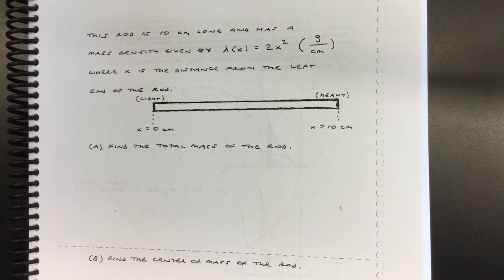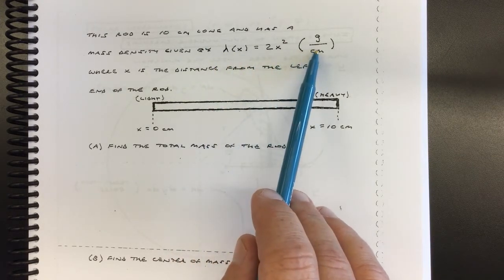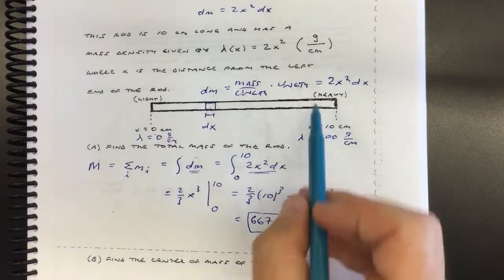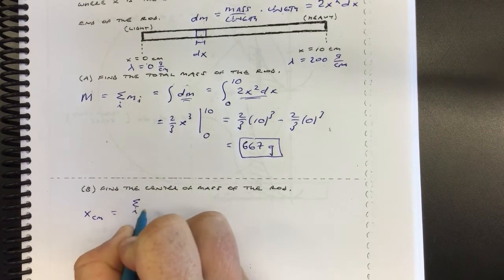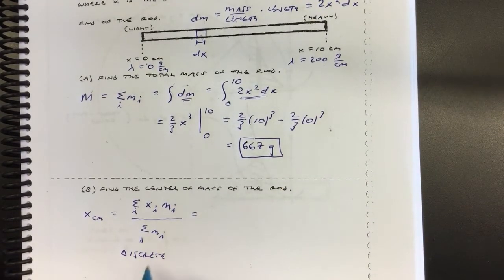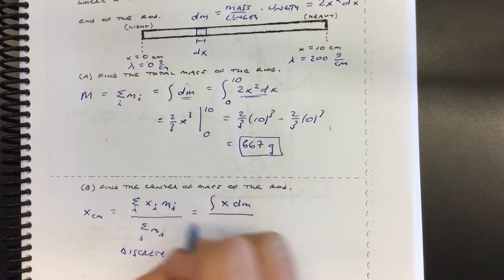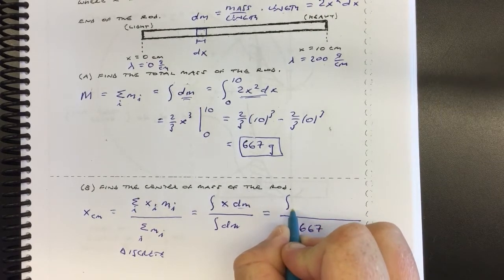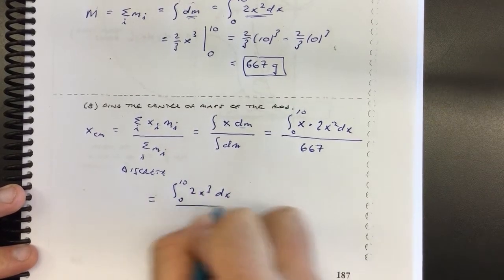Center of Mass of an Object with a Non-Uniform Mass Density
We find the total mass and center of mass of a stick (or rod) with a mass density that varies with position (x) along the object. The stick is 10 cm long and the mass/length is 2x^2 g/cm. Since the mass density varies with position, one cannot simply multiply the mass/length by the entire length of the stick. 0:00 Finding total mass by integrating dm = (mass/length)dx. 8:20 Finding center of mass by integrating x dm = x (mass/length)dx and then dividing by the total mass.